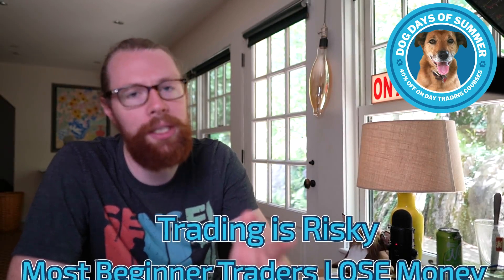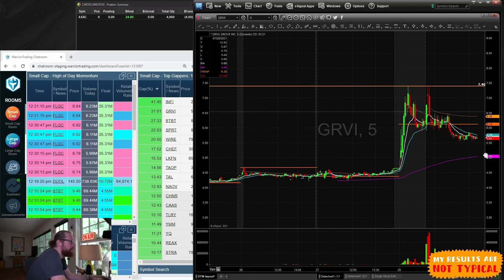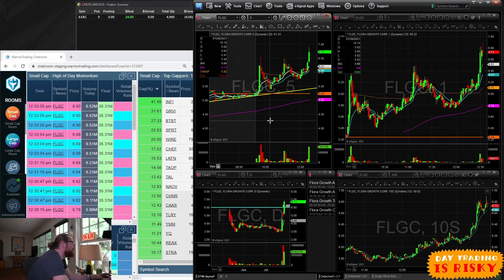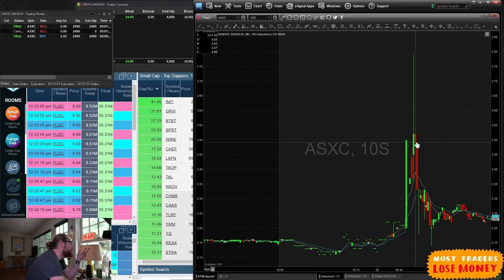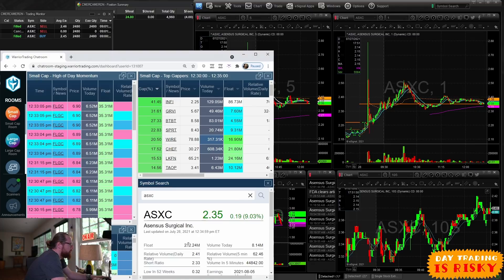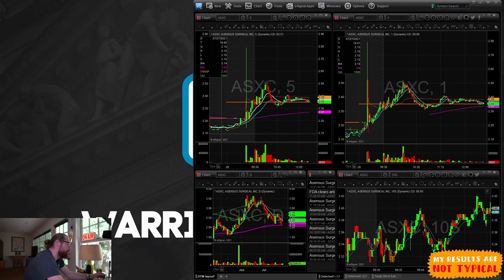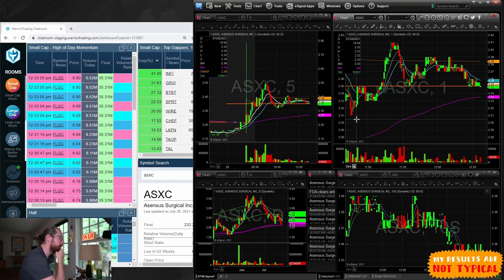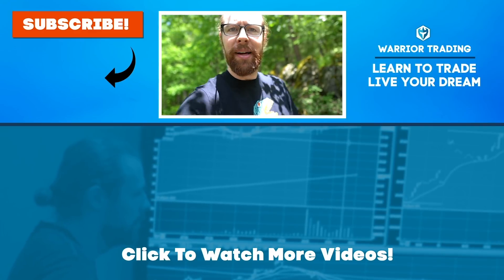Day 12 of My New Small Account Challenge | Recap by Ross Cameron